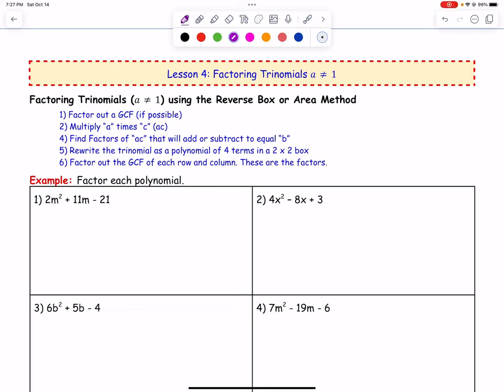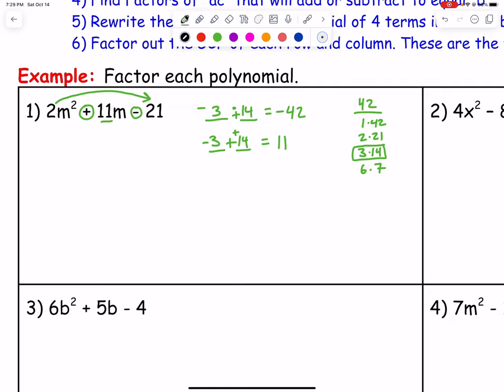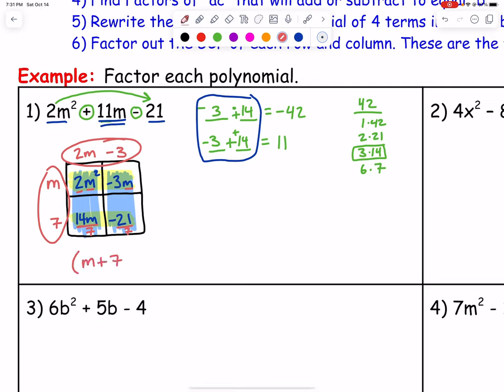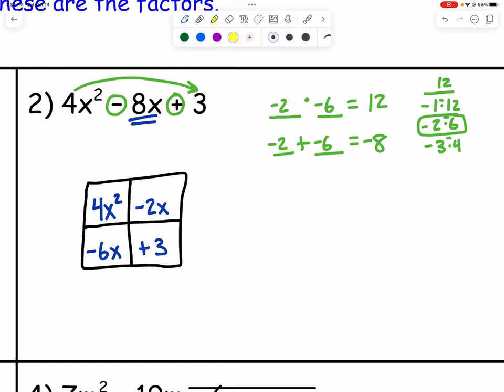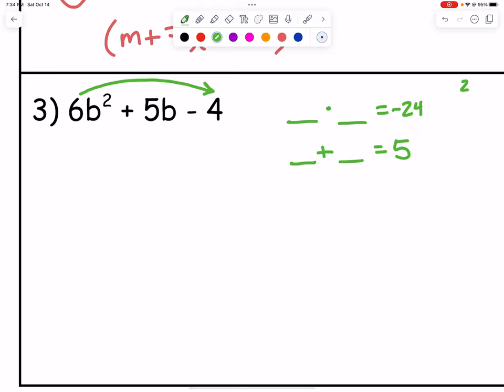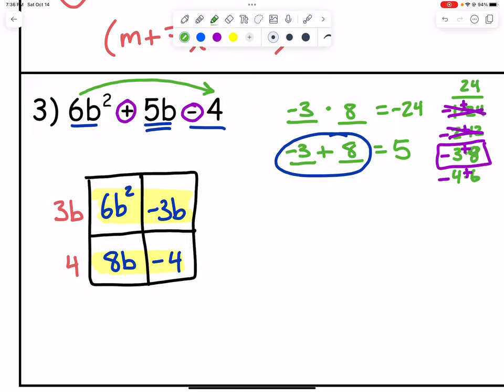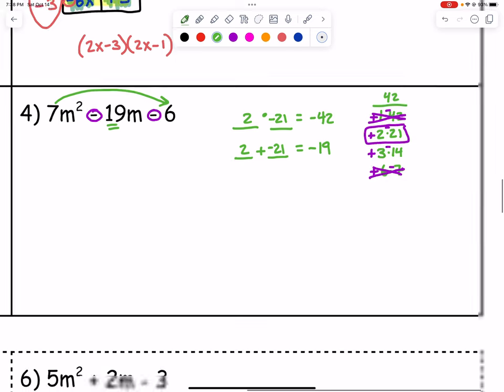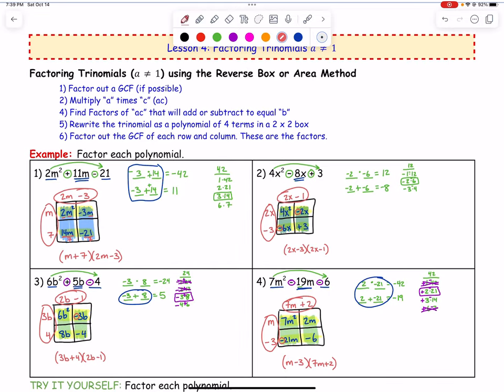Factor Trinomials with a not = 1 using Box Method